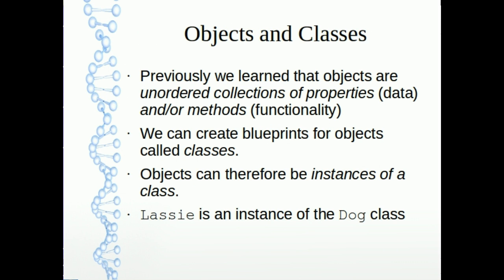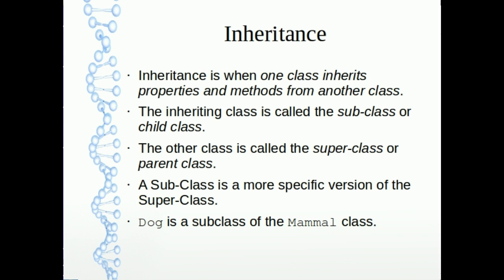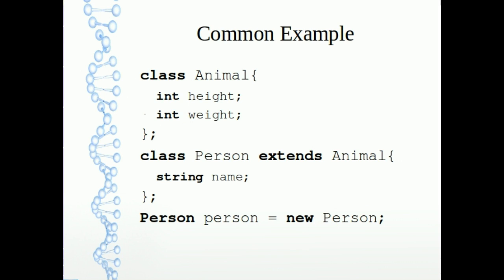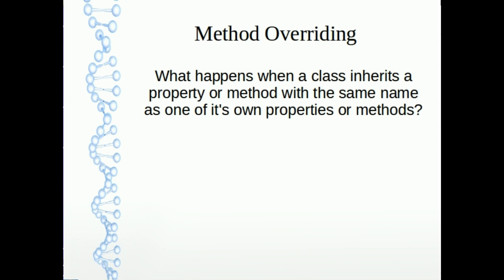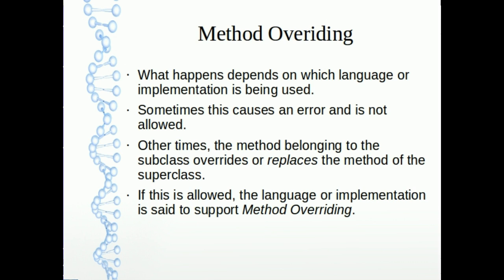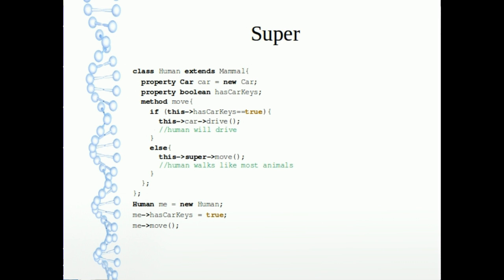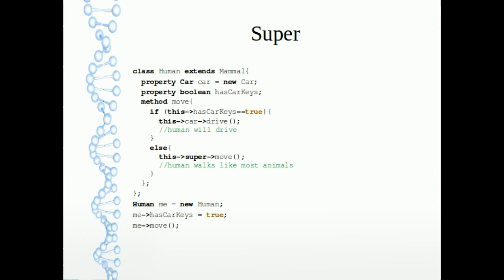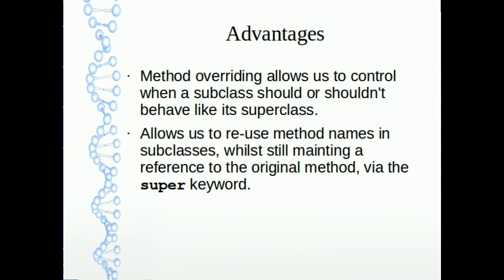OOP 3 Method Overriding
3rd in our series exploring key concepts in Object-Orientated Programming. In this video we take a look at the concept of method overriding, and learn a little about the keyword super - common to many programming languages which support method overriding.